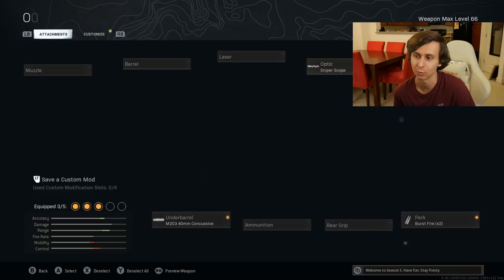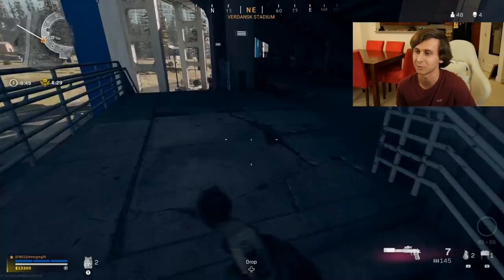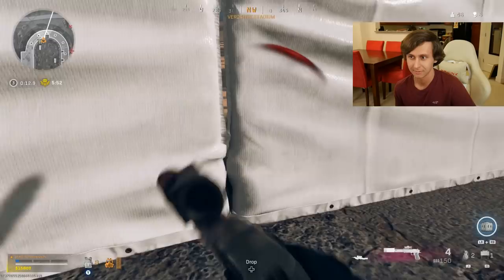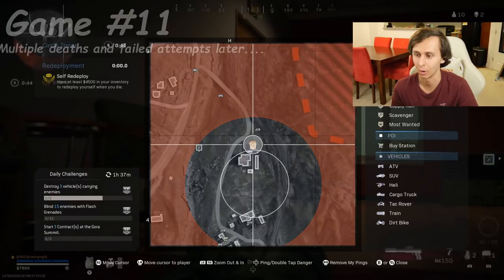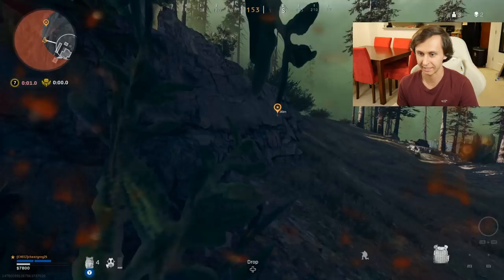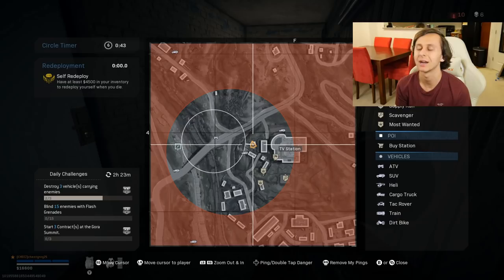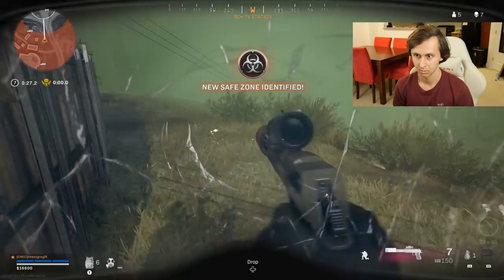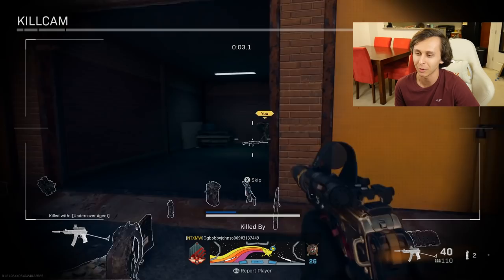Attempting to win with the WORST oden class in warzone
In today's video I attempted to win in warzone with one of the worst possible loadouts you can make. It did not end well for me lol.

I hope you all enjoy the video. More gaming content expected to come, so don't miss out on many more videos like this one!